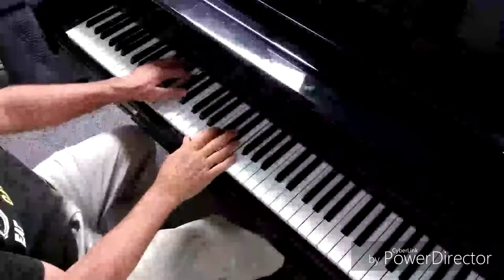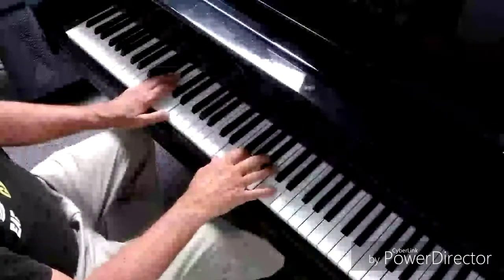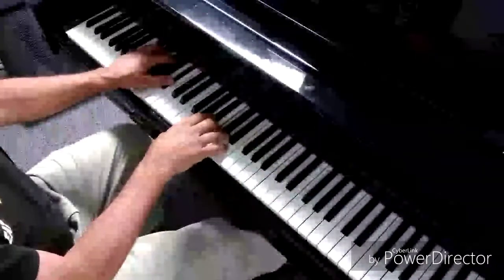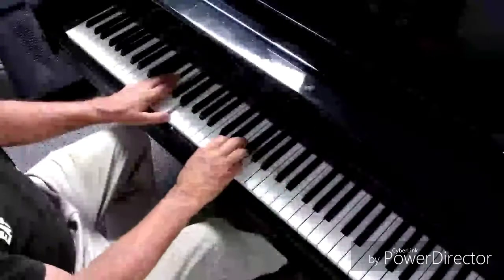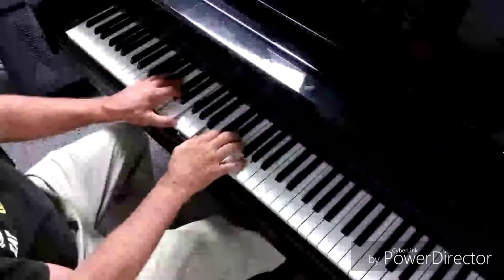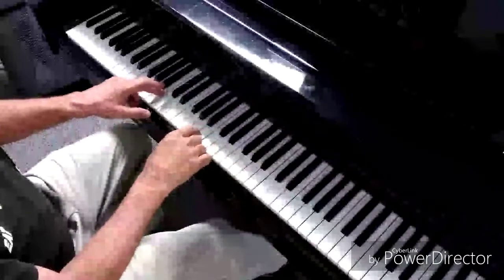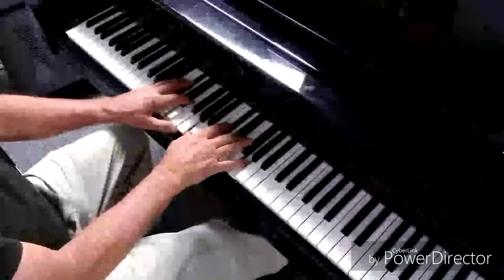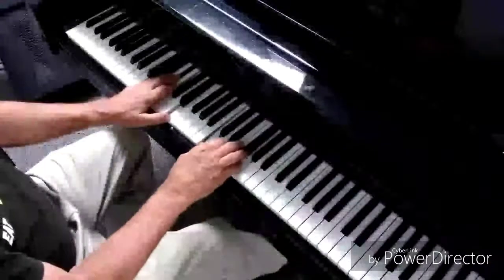Slow G Blues improv. Also Turtle speed Blues and Chipmunk speed.